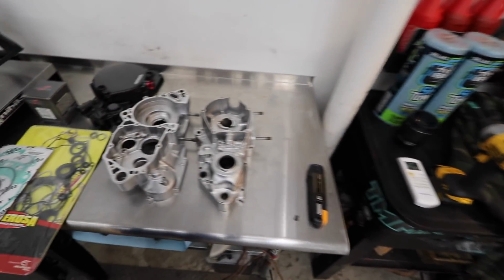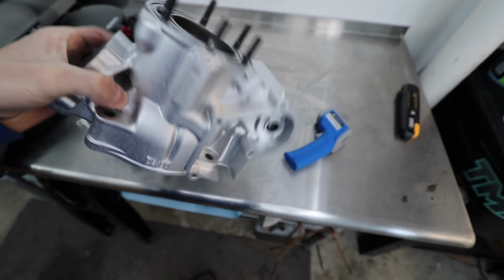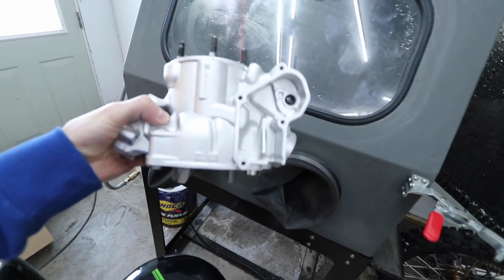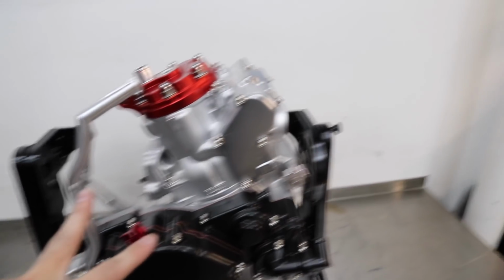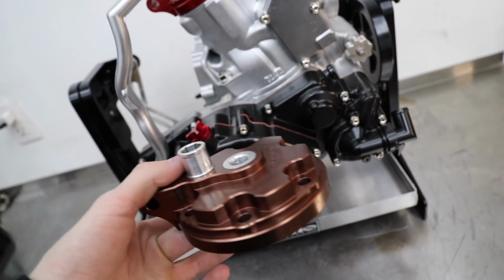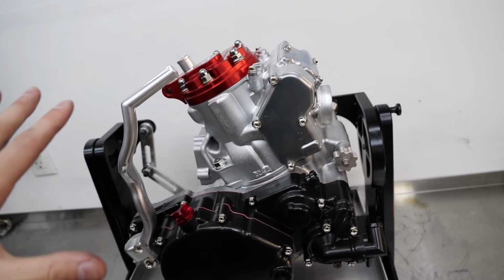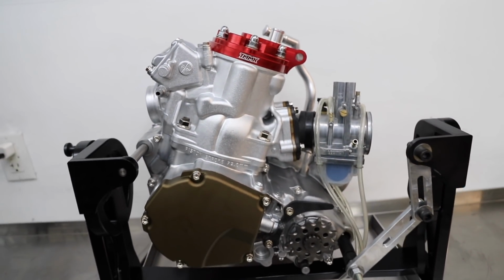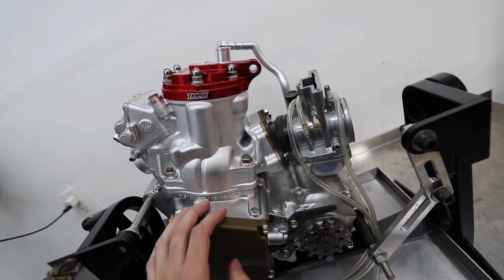Building The ULTIMATE KX250 Two Stroke ENGINE! Start To Finish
link to Best Buy e-bike

brad vlogs motobroo life with corey omi in a hellcat 2022 kx112 2022 kx450f c boys tv braydon price moto bro thekillacam walterrific the kleb do it with dan elissa victoria deegans enduro life media cboystv x games daniel gro motobroo the deegans buttery films dirt bike bikelife DenLion TV Braap Vlogs
2018 KX125 -

2017 ALTA REDSHIFT MX -
CUSTOM POWDER COAT
CUSTOM CEREKOTE